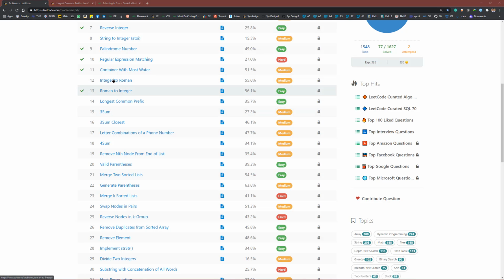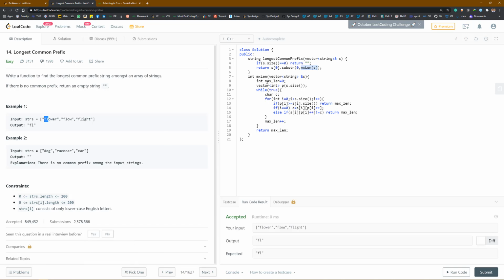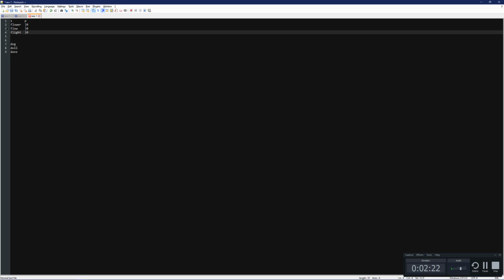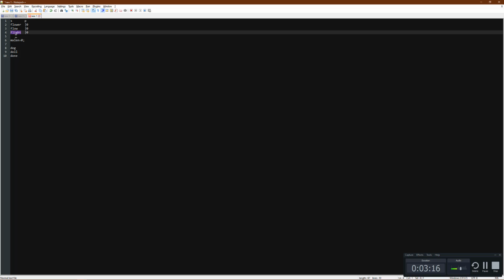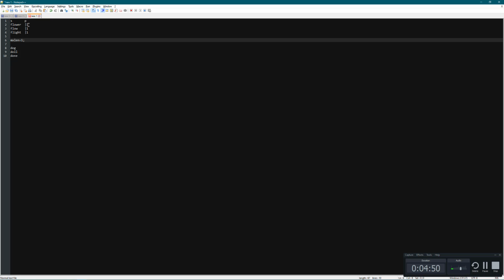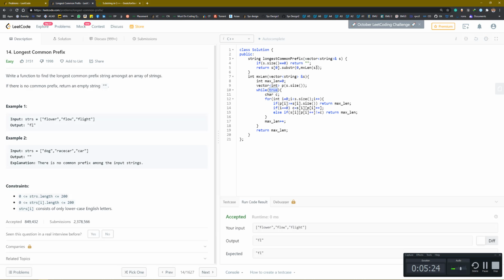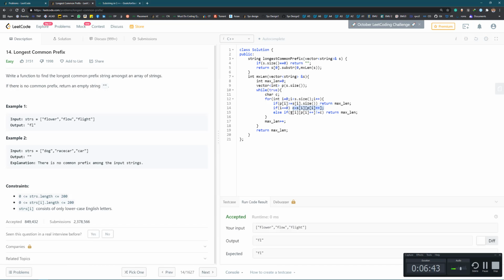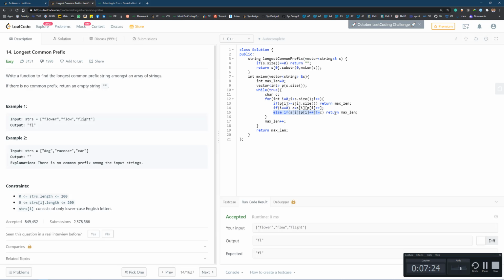Longest Common Prefix | Easy | Leetcode 014